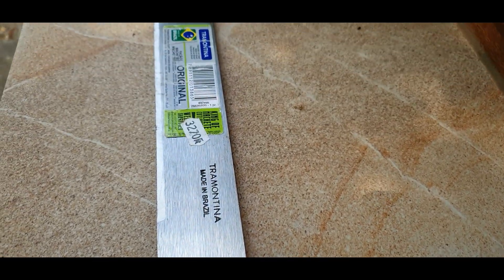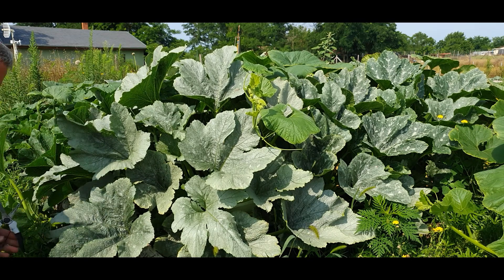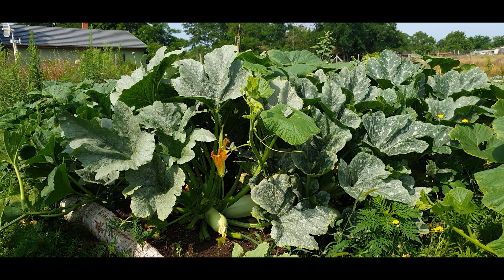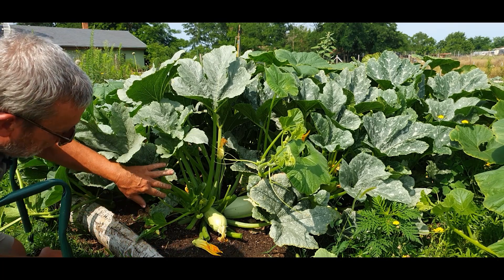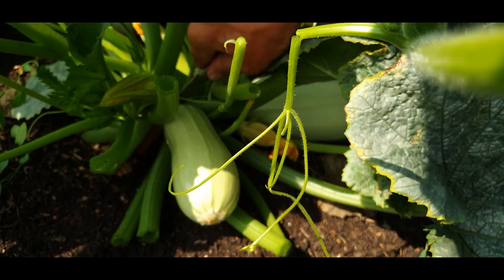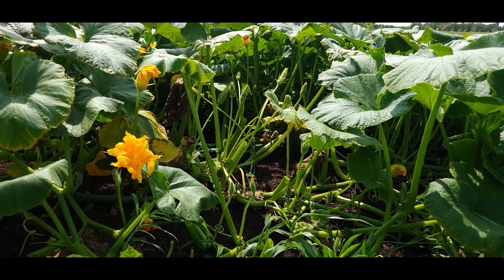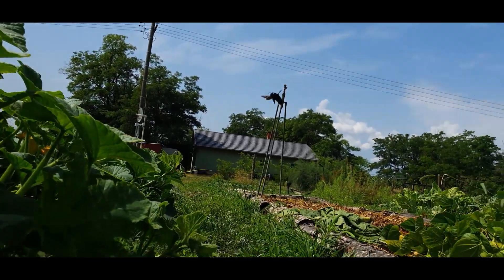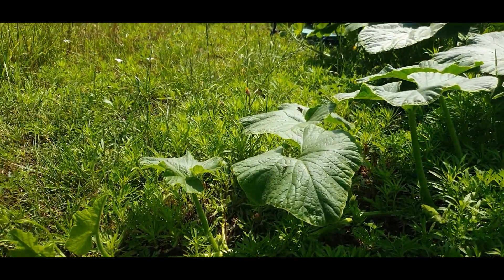Pruning Squashes for Bigger and Better Harvests. Stop Powdery Mildew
Pruning squash for bigger and better crops is one of the best ways to prevent powdery mildew. In this video, we'll show you how to prune squash to prevent this fungus from taking over your plants.

If you're looking to improve your crops and prevent powdery mildew, then look no further! In this video, we'll show you how to prune squash to prevent this fungus from taking over your plants. We'll also show you how to identify and treat powdery mildew, so you can get rid of this pesky condition for good!

We have a newsletter hosted by Substack and our pages there also give other items of content that are not available on YouTube, for example quick posts and updates on things going on, harvest results, announcements etc. You can join the newletter for free by clicking this which will take you signing up.

There will be a lot of additional content being posted over the next few days, and more exciting stuff, for example being able to interact with us directly, so we look forward to seeing you very soon.